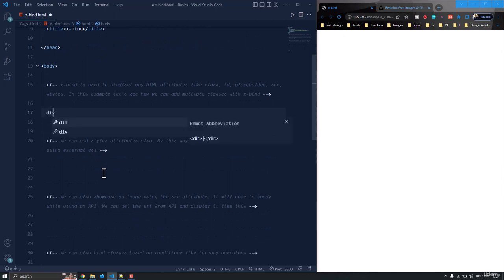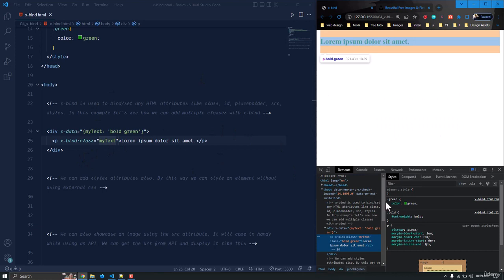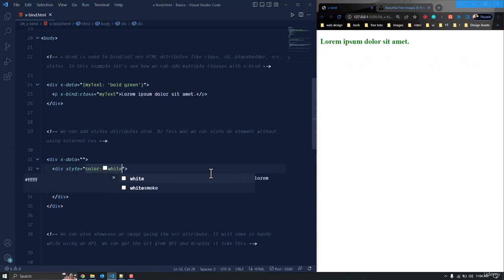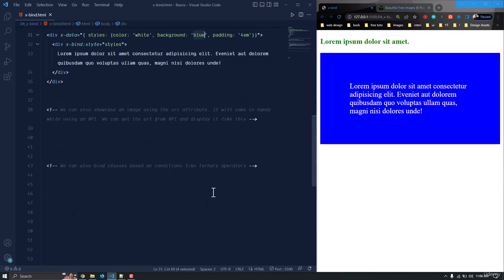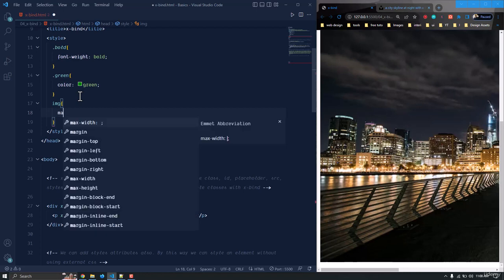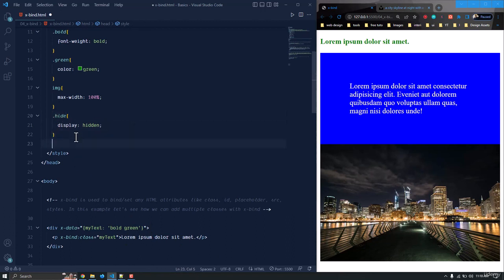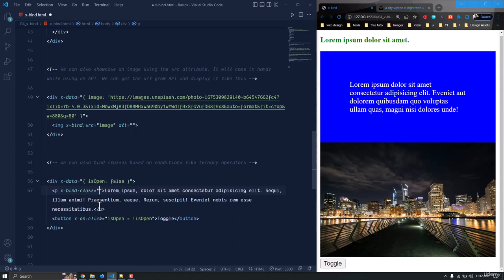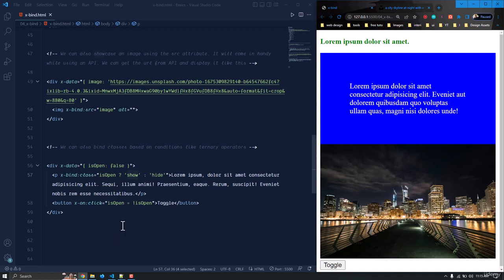4 x bind